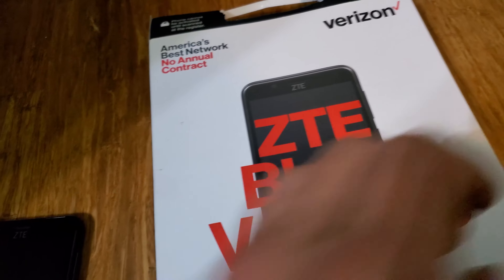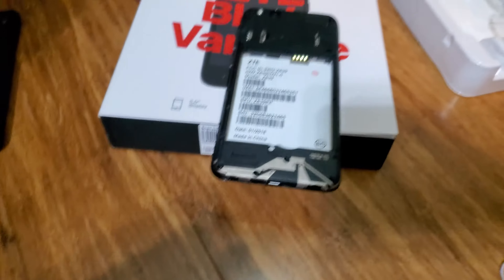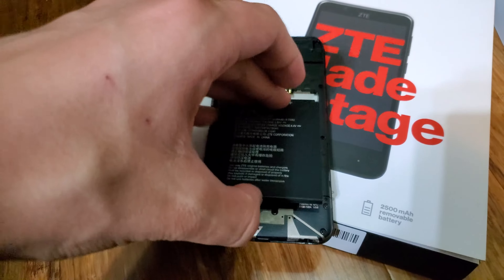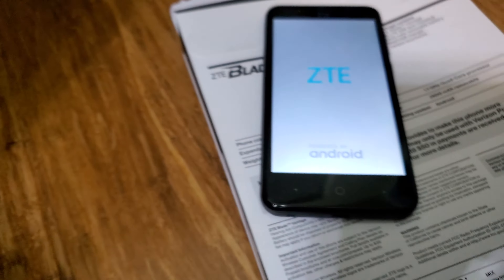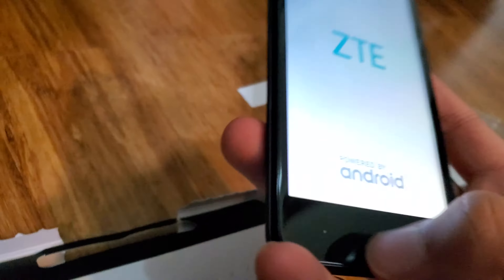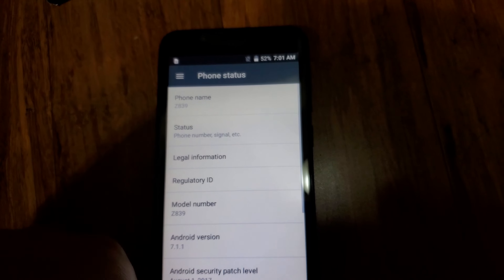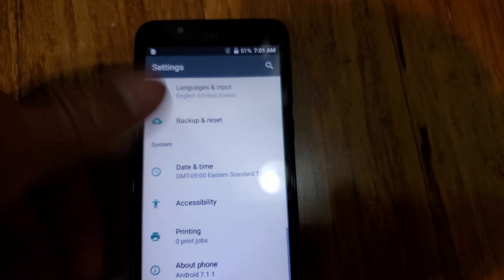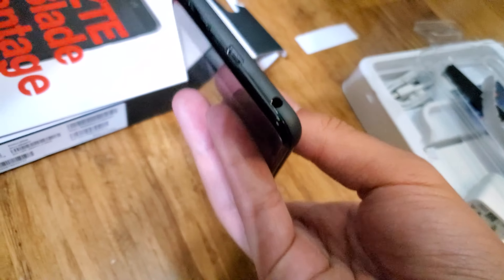16 dollar zte phone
Snapdragon 208 1.1ghz quad core 32 bit SOC
2gb ram
480x854 LCD display
2500mah battery
16gb storage
Android 7.1.1